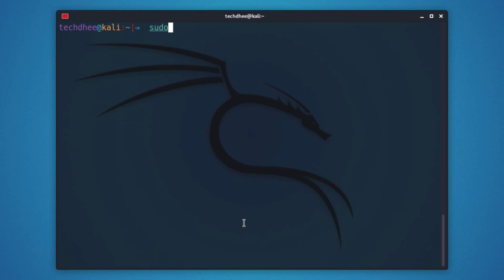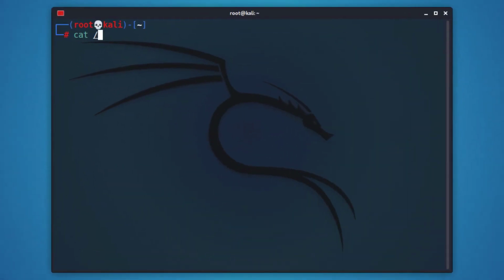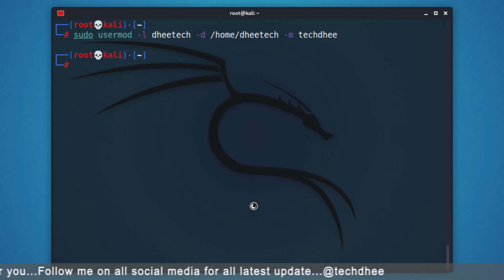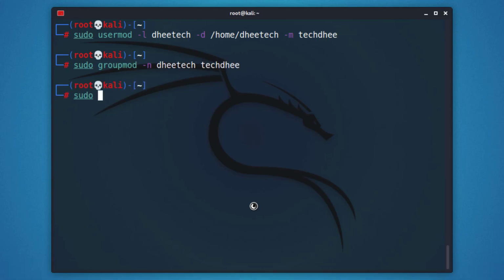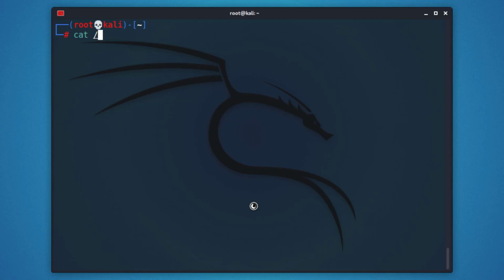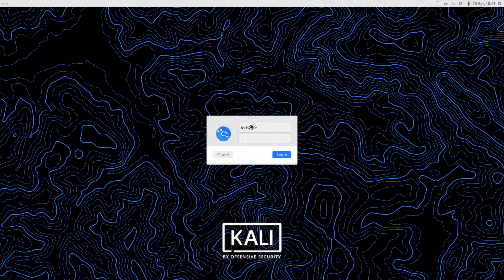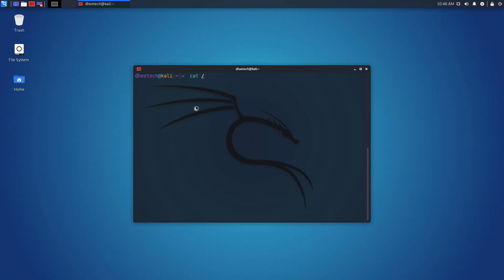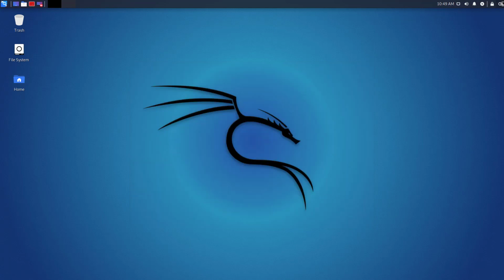Change or Rename Username in Kali Linux Kali Linux 20211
Change or Rename Username in Kali Linux Kali Linux 2021

In this video, I will gonna show How To Change or rename the Username in Kali Linux. This tutorial is a step-by-step guide on how to rename your username on Debian-based distros. The instructions explain how to change or rename the username along with the user's home folder name, as well as a simple work-around for potential issues with configuration files that still point to the old home folder name. There's also a step for changing the full name, which is shown on the login screen and other places throughout the desktop.

root access in Kali Linux 2021.1 | XFCE  Desktop Environment